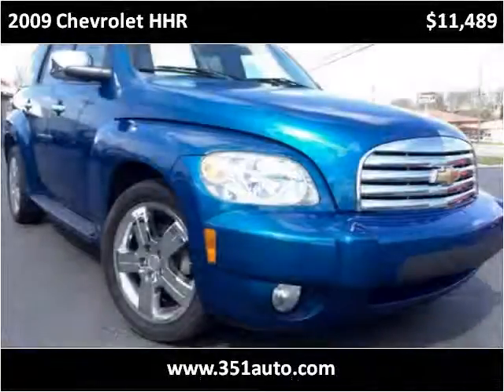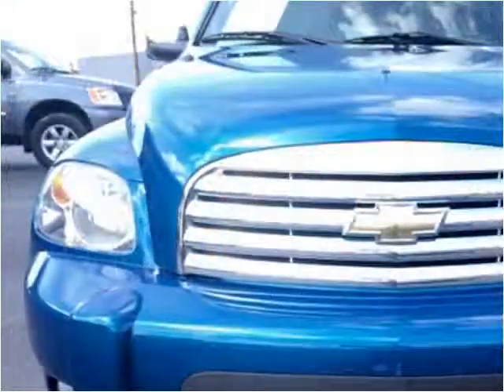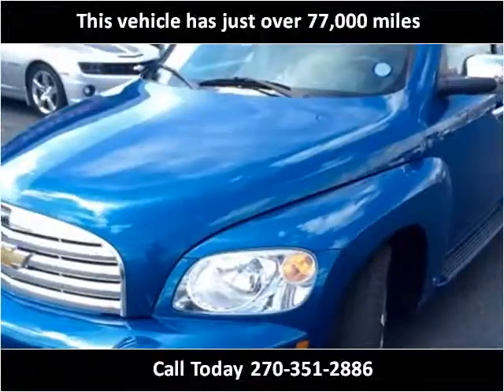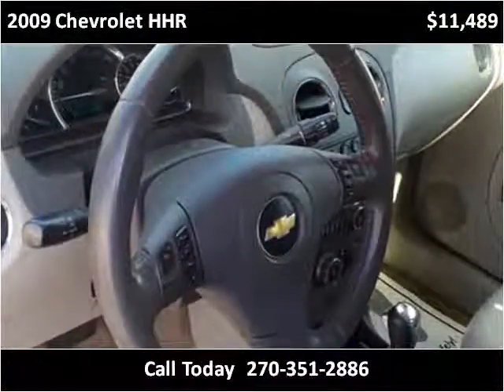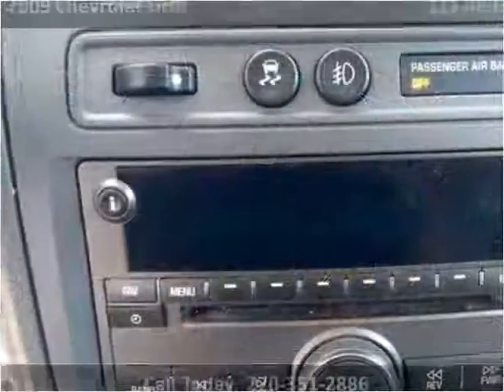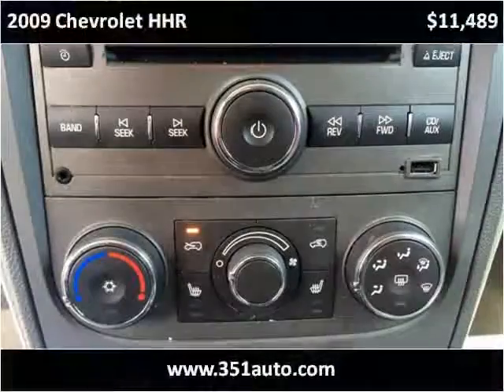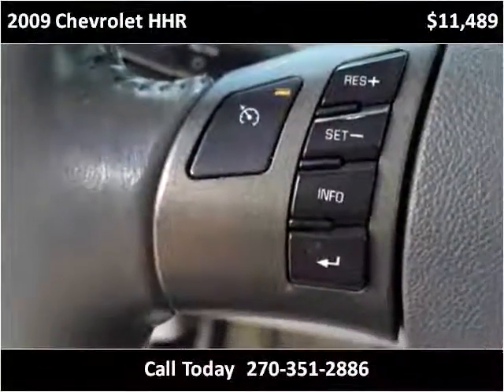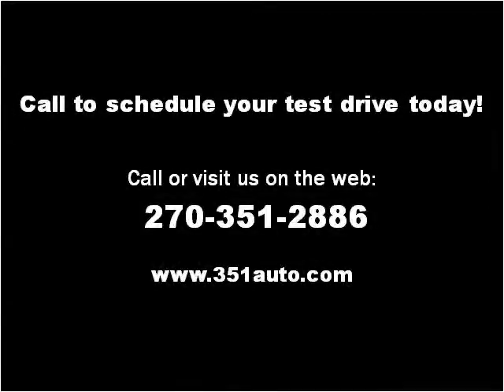2009 Chevrolet HHR Used Cars Radcliff KY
This 2009 Chevrolet HHR is available from Tim French Superstore Radcliff.